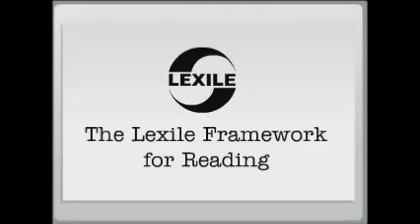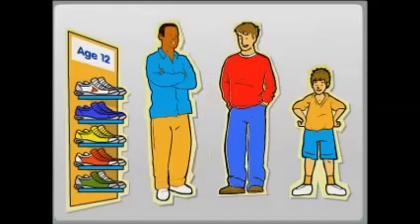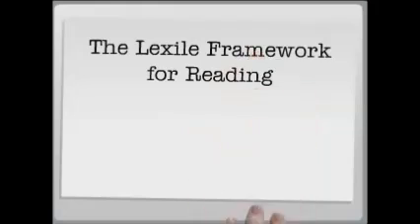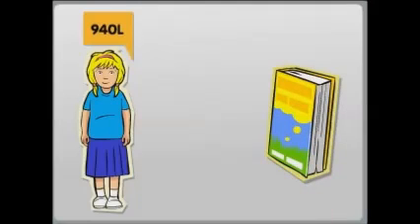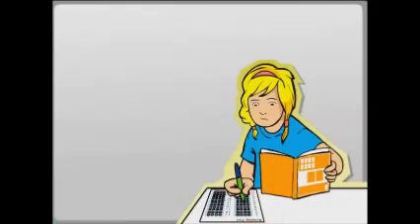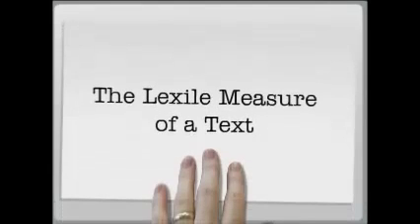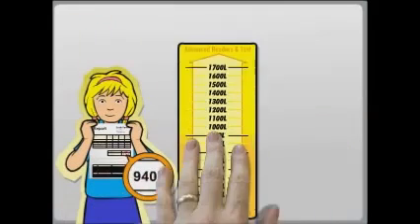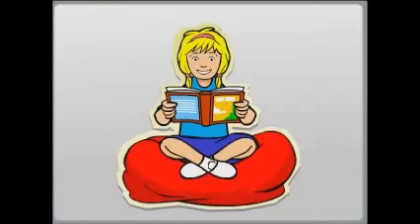The Lexile Framework for Reading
Okul Yayın Danışmanlık A.Ş.